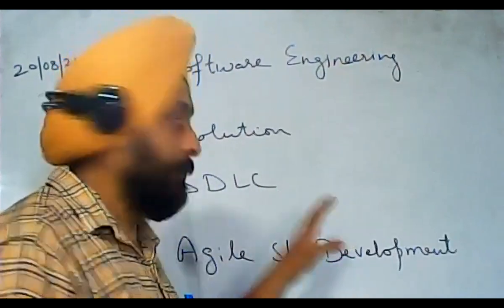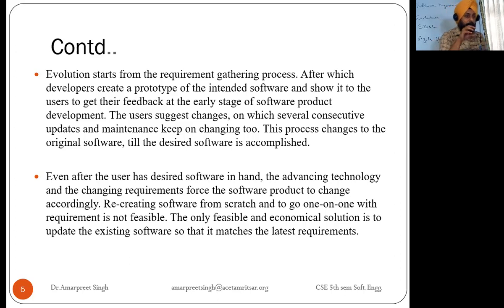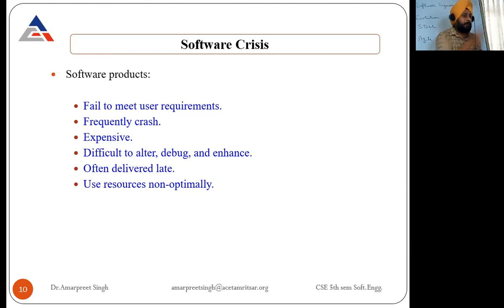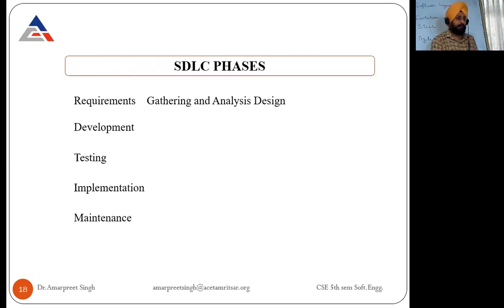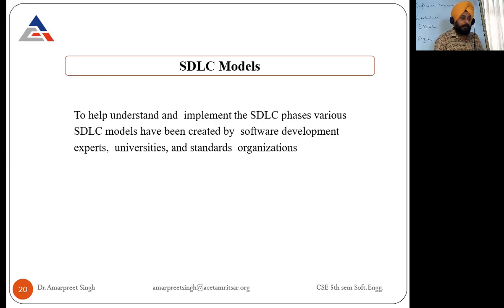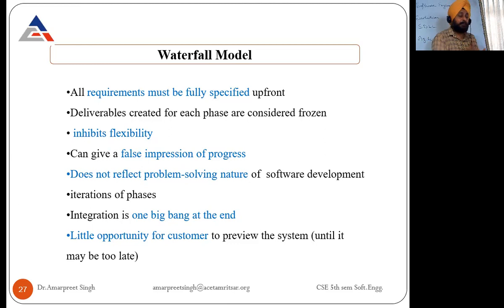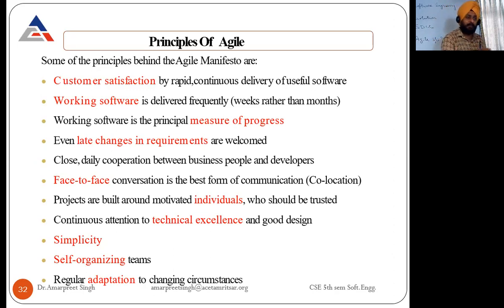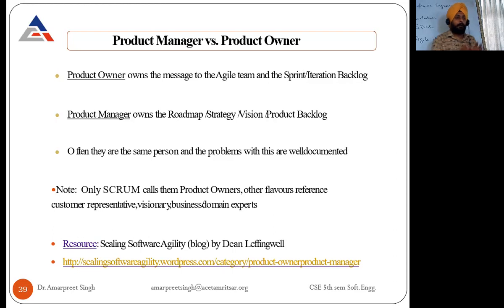Software Engineering Lecture 2 Software Evolution, SDLC, Agile Model